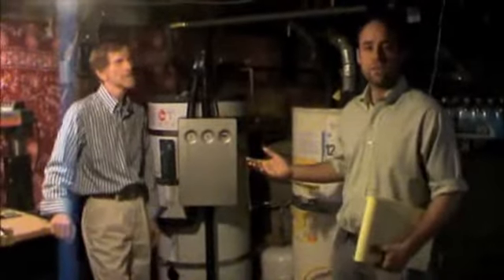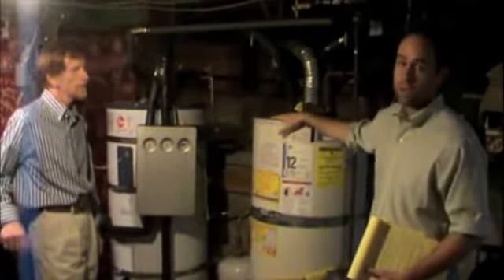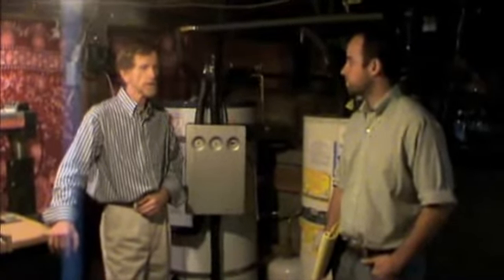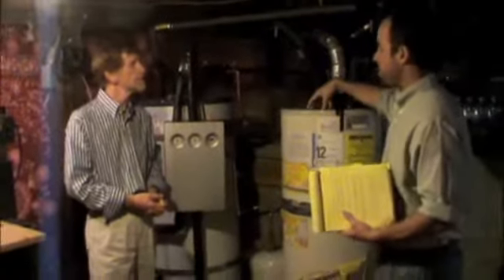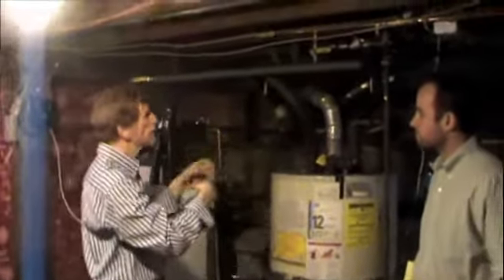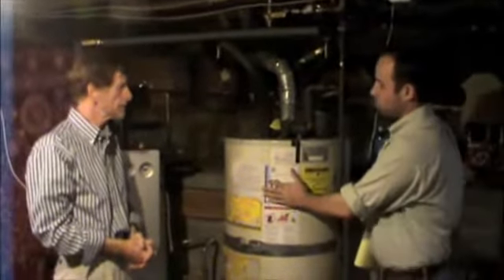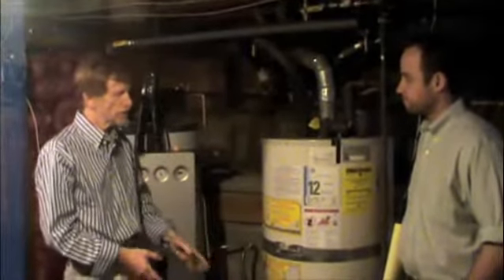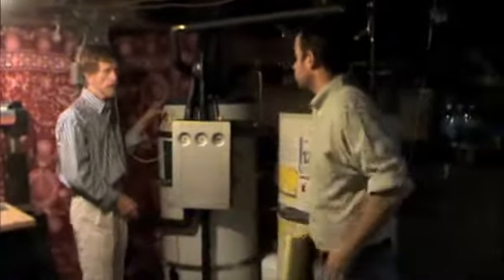Solar Water TV - Stanford Geologist Explains Solar Water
Tom from Solar Water TV interviews Alan Cooper, a Stanford Geologist about his solar hot water system and why he chose solar water for his home.